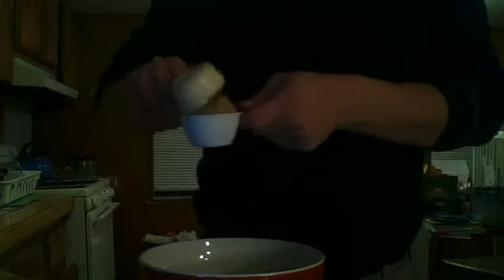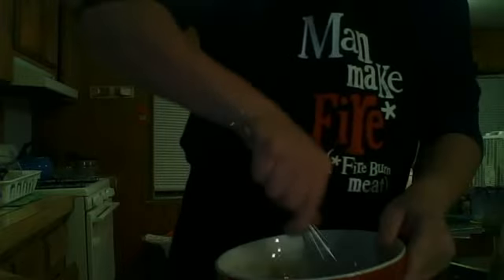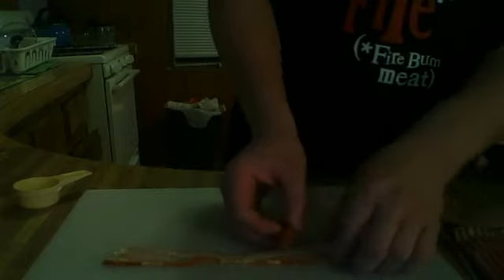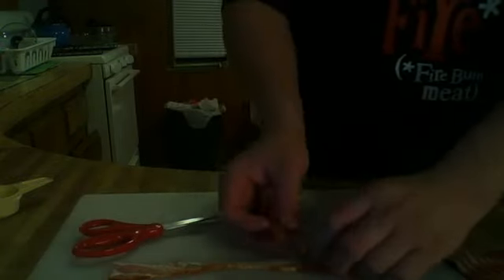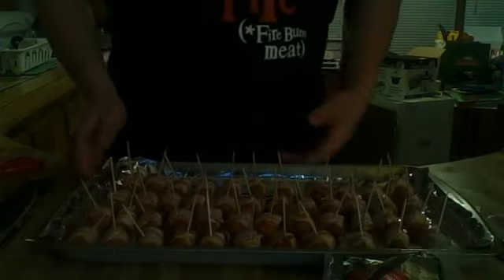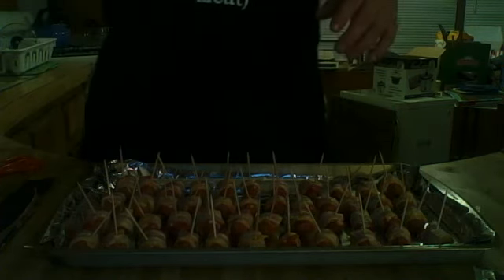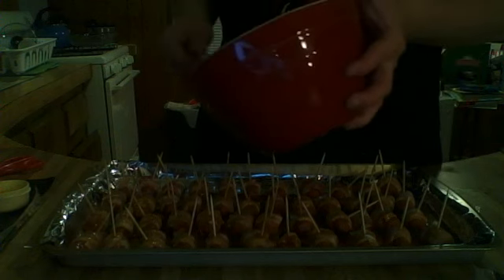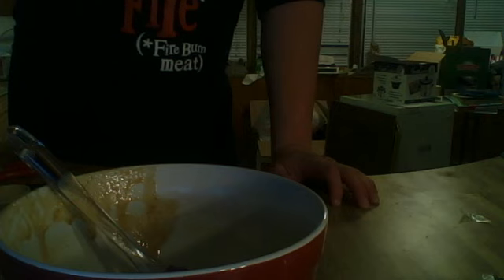Skillet1986's Cooking Show Part 1 Ep. 1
I am going to show you how to make Skillet's Killer Wiener's, the recipe is below, in the description,

1Ib of Smokies
12 oz of BACON, cut in thirds

1/3 cup of Brown Sugar
1/4 cup of Real Maple Syrup
1 Tbs. Honey Dijon Mustard or Dijon Mustard
optional (Pinch of Cayenne Pepper)

In a large bowl combine: brown sugar, maple syrup, mustard, and cayenne pepper if added. Whisk them together, until it forms a nice yellow brown color.
Next, line a shallow baking pan, cookie sheet, with foil.
Next, wrap BACON around smokies and secure with a toothpick, single layer.
Next, spoon a small amount of brown sugar mixture on each smokey.
Bake on in a pre-heated oven at 350*
Then lastly move to a crockpot as soon as out of oven. Then Serve warm.

More recipes soon, what is next for the BACON, leave suggestions below.